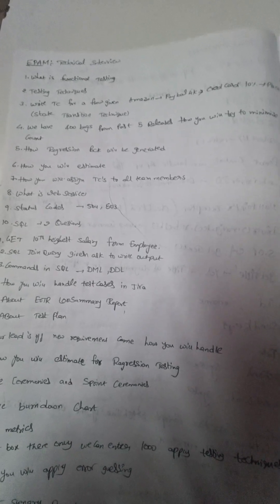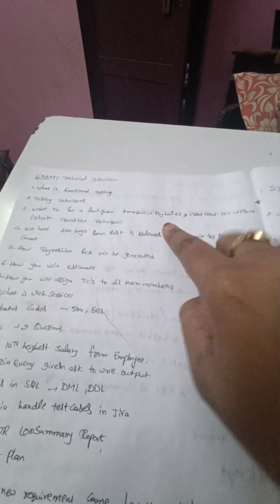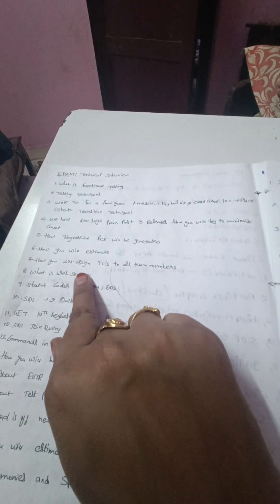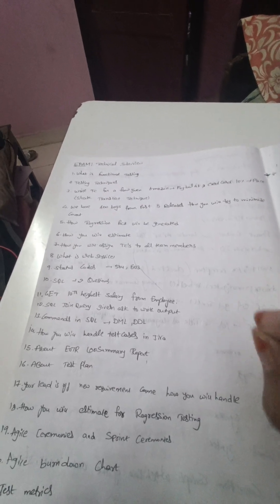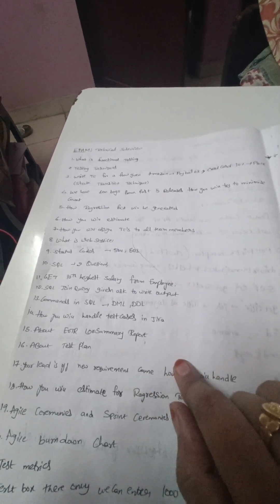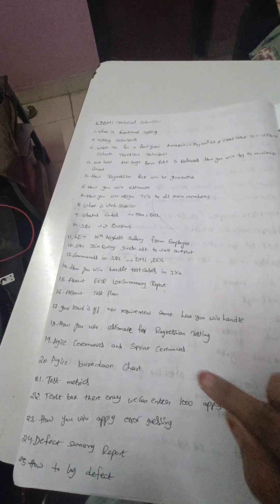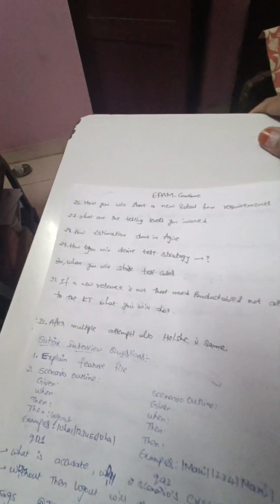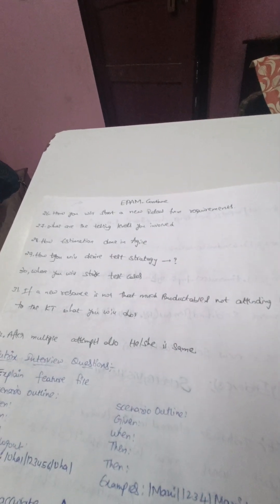EPAM Anywhere Testing interview questions|Functional Testing|API TESTING|SQL